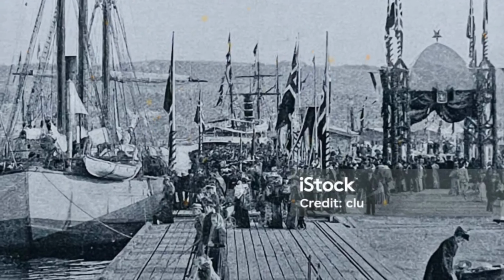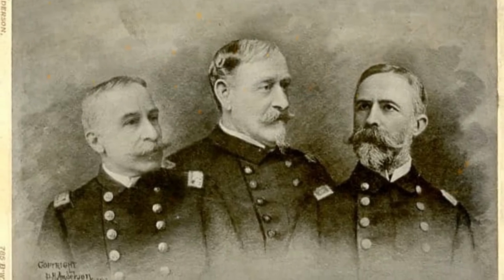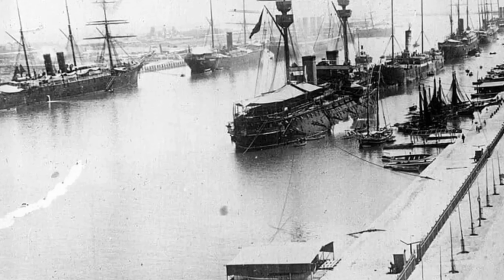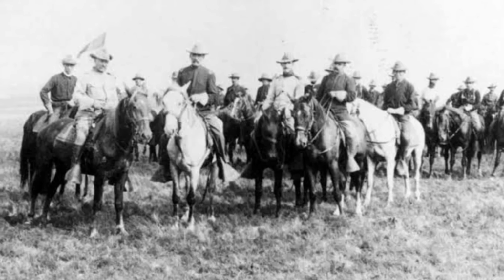Turning Point of the Americas The Spanish American|| Spain vs USA